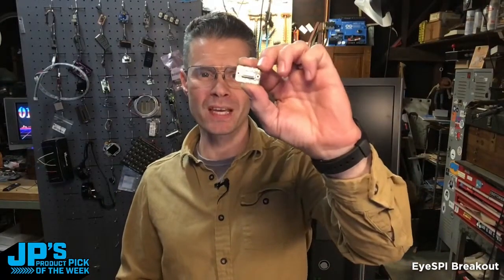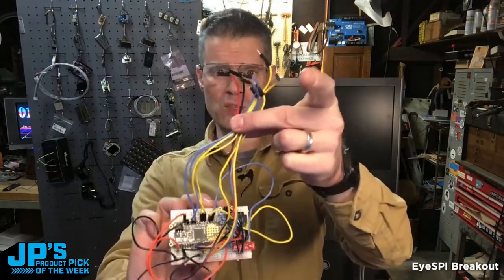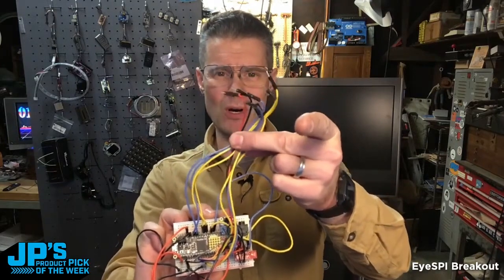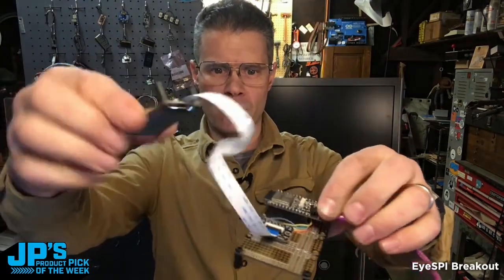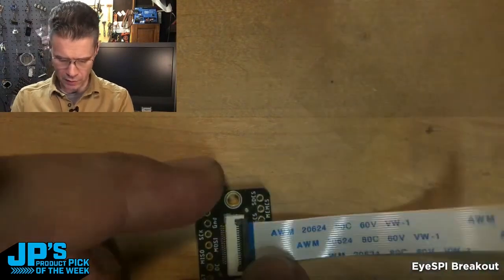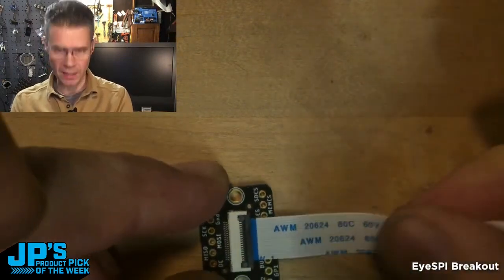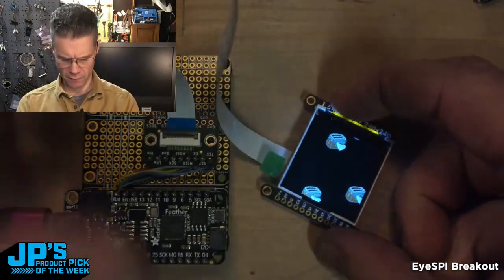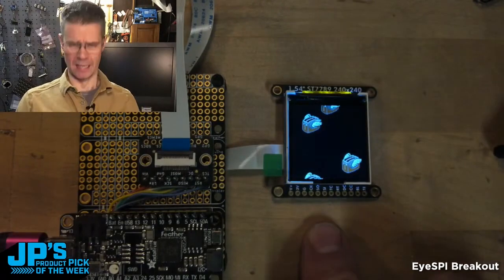JP’s Product Pick of the Week Recap 11/22/22 EyeSPI Breakout Recap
JP’s Product Pick of the Week Recap 11/22/22 EyeSPI Breakout Board - 18 Pin FPC Connector Recap